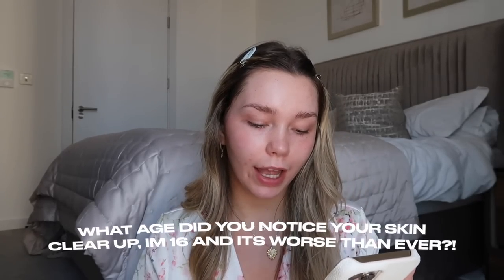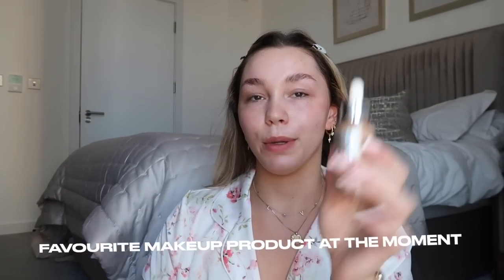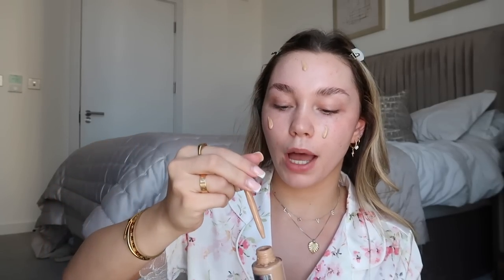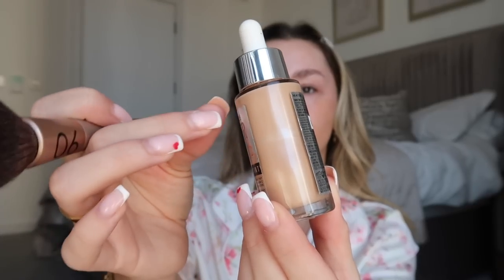EVERYDAY MAKEUP ROUTINE | ft. Big sister advice & Catchup